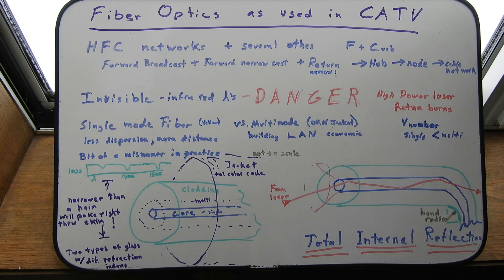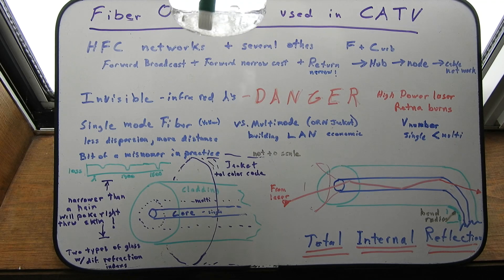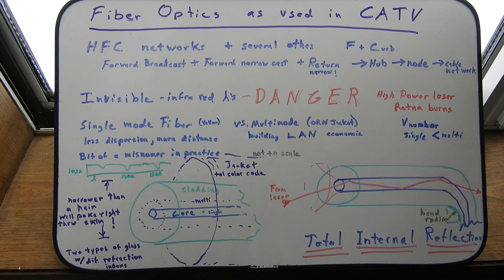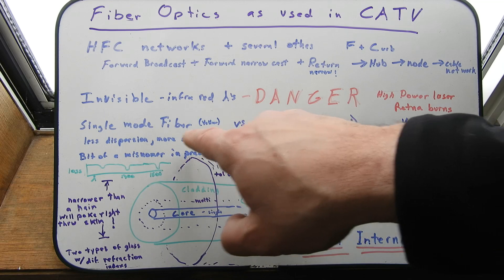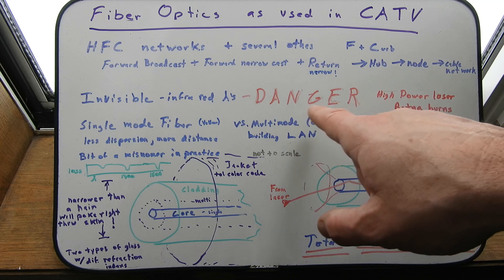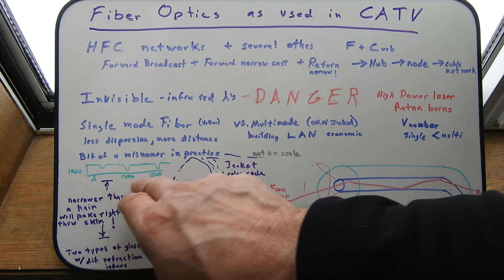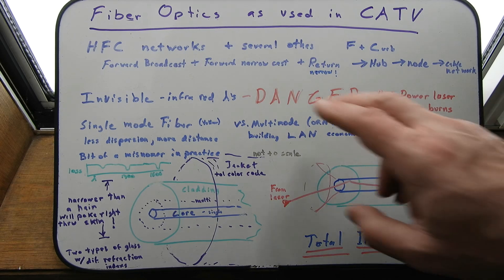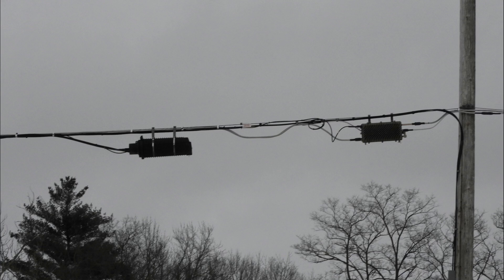Fiber Optic Basics & How Cable TV Uses Fiber Optics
How optical fiber works, and how the CATV industry typically makes use of it.